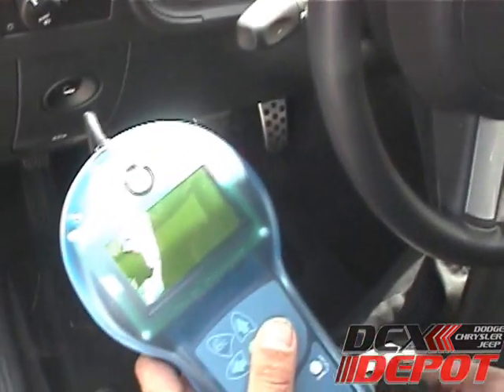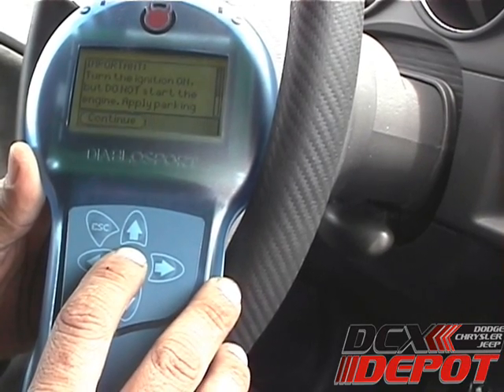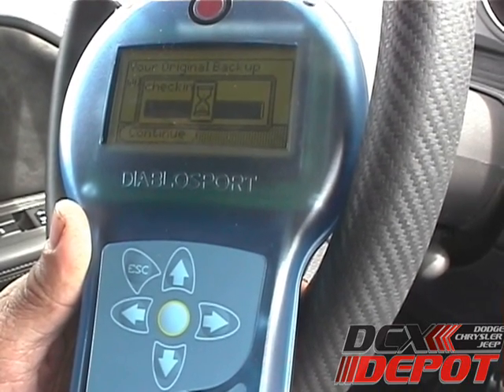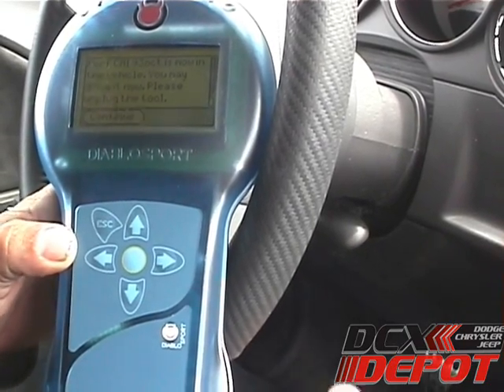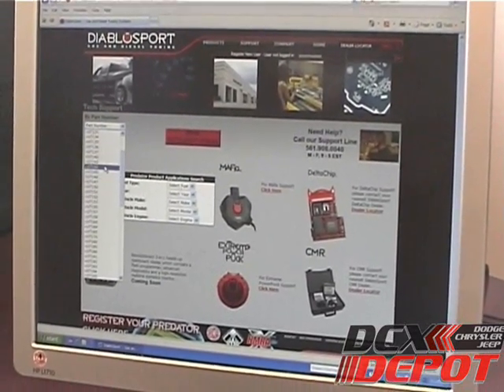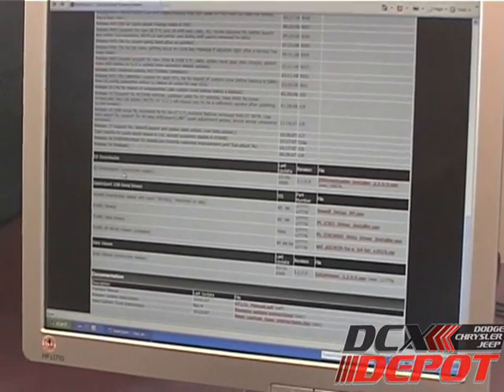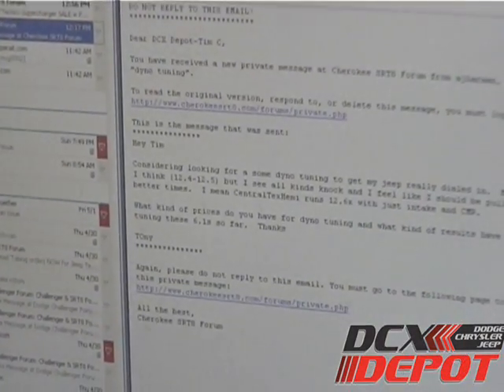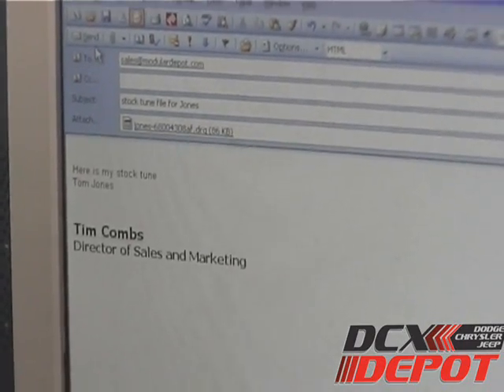Diablosport Predator How To:Program a Hemi by DCXDEPOT.com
How to use your Diablosport Predator to program your Hemi, Get the stock tune off of it and load a custom tune onto it.